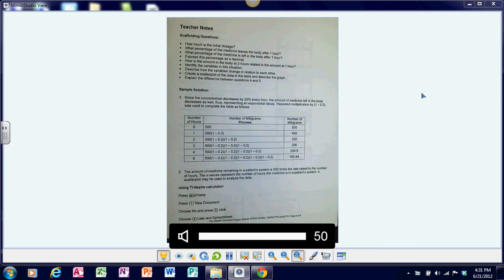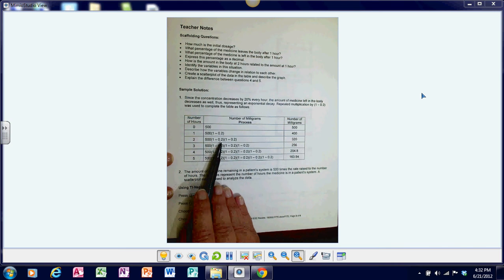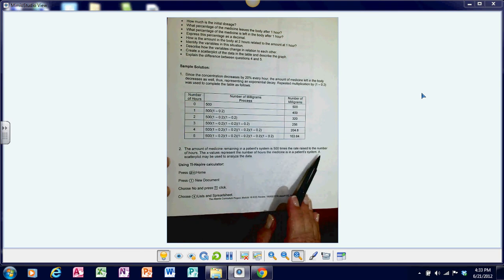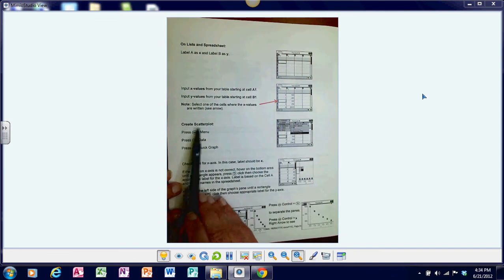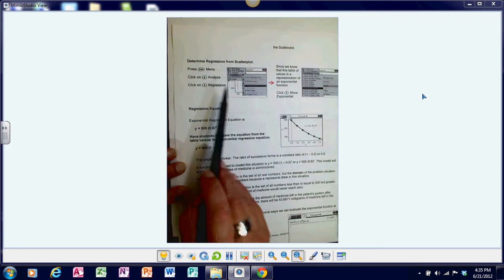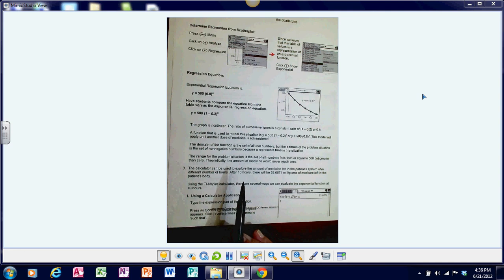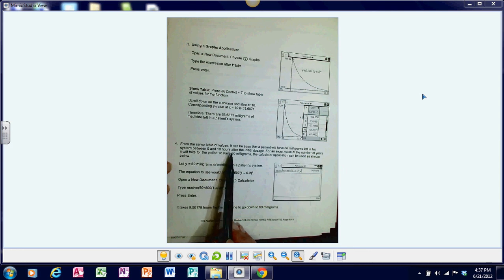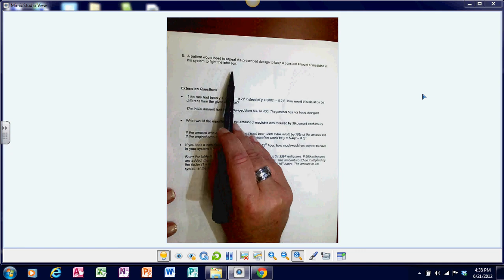EOCR 0502 Day 5 The Marvel of Medicine